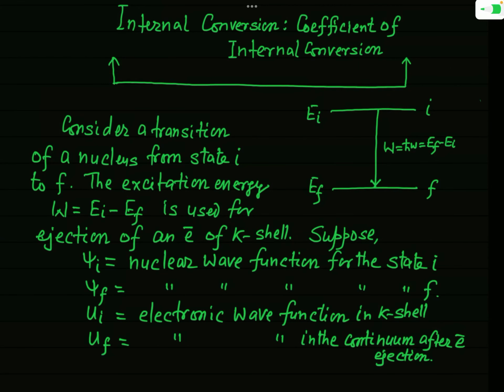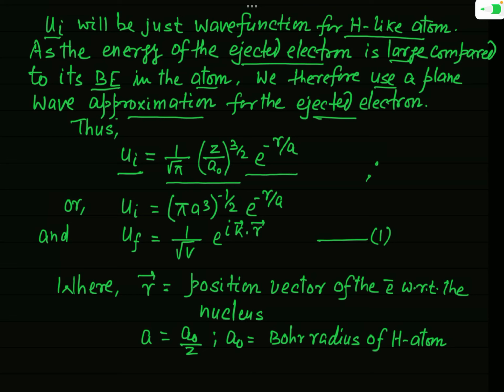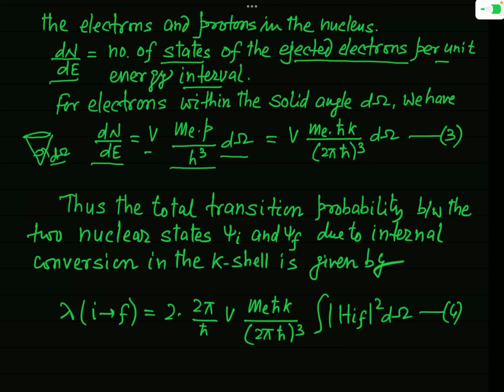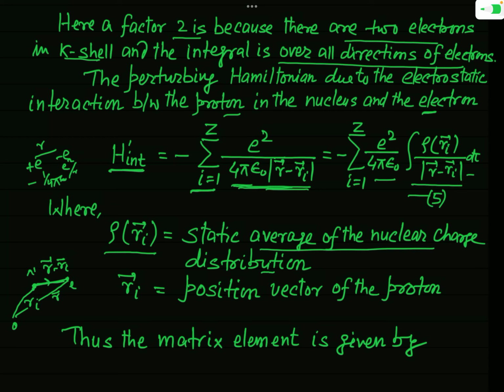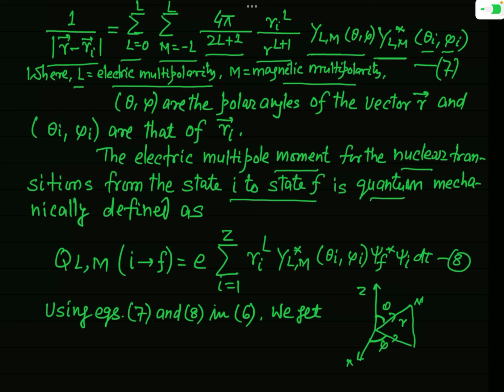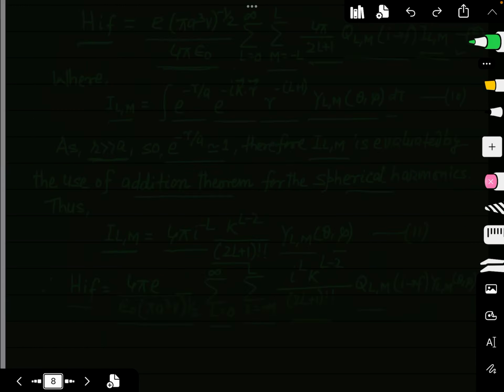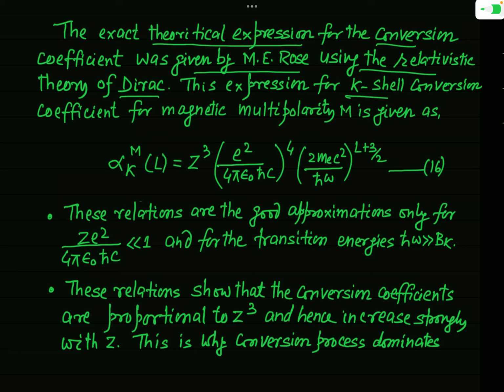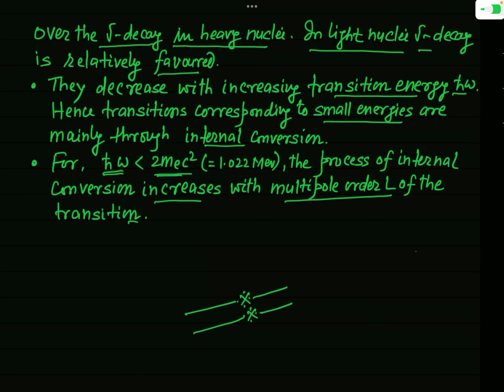Nuclear Physics - Nuclear Decay : Gamma Decay - Internal Conversion - 2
The proper theory of K-conversion has been discussed. Using the Femi-Golden rule and Fermi theory of Beta decay the transition probability has been calculated. Firstly the approximate result for the K-conversion coefficient has been obtained then the result obtained by M.E. Rose using relativistic theory of Dirac has been discussed.